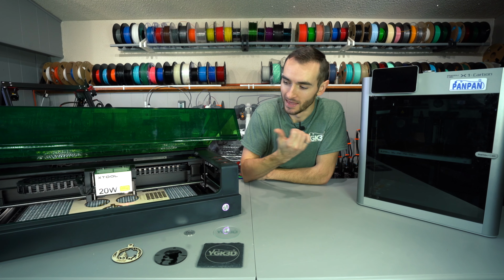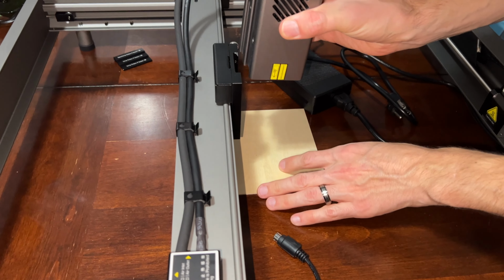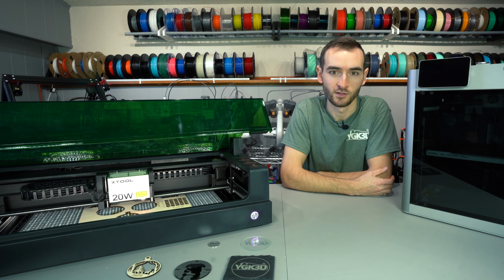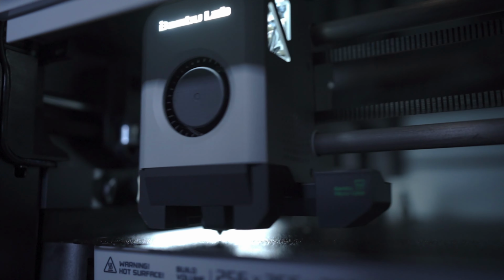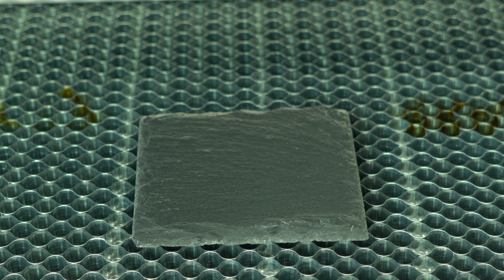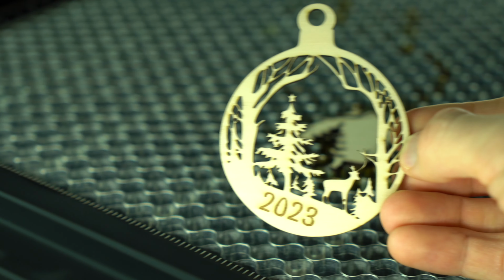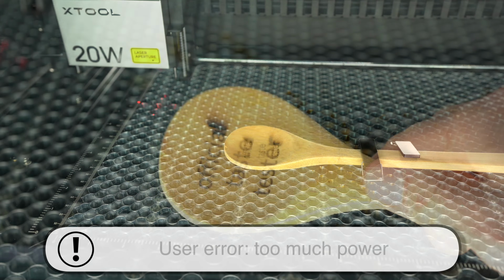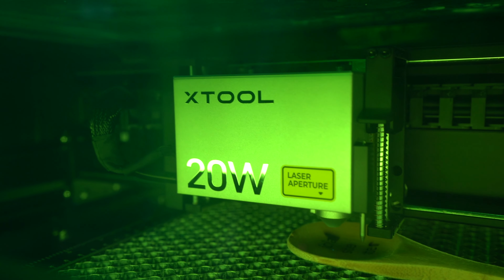This Changed My Mind About Lasers! xTool S1 Tech Demo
The xTool S1 is the Bambu X1C of laser cutters. It's the world's first fully-enclosed diode laser. It combines the affordability of the diode technology with the advanced features of commercial-grade CO2 lasers. In this video I provide a comparison between the xTool S1 and the Bambu X1C, while also giving the requisite background information for those that are new to laser cutting.

00:00 Introduction
01:02 What Are The Alternatives?
02:04 A Category Of Its Own
02:52 Commonalities Between Laser Cutting & 3D Printing
03:11 Interchangeable Laser Heads
03:53 Limitations of Diode Lasers
04:06 3D Printer Analogy
04:33 A Little Perspective
05:23 xTool S1 Workflow
06:01 Closed Loop Steppers
06:16 Curved Surface Engraving
06:33 Connectivity
06:45 Accessories
07:31 Testing
08:08 Batch Production
08:21 Software
08:43 Safety & Air Quality
09:43 Summary & Conclusions